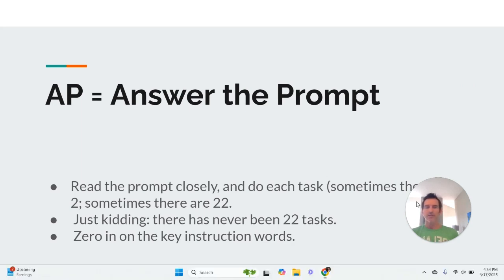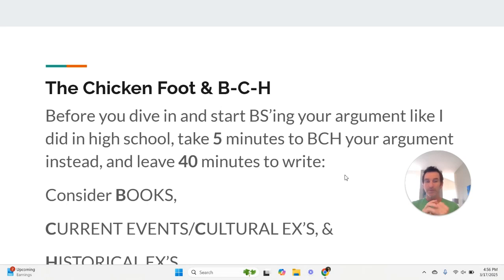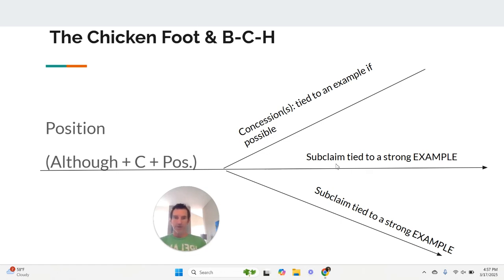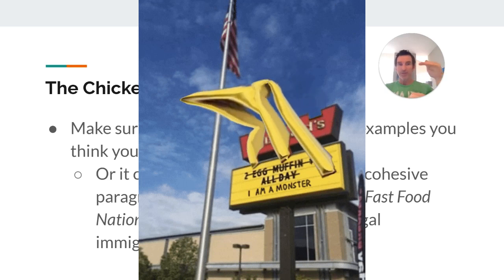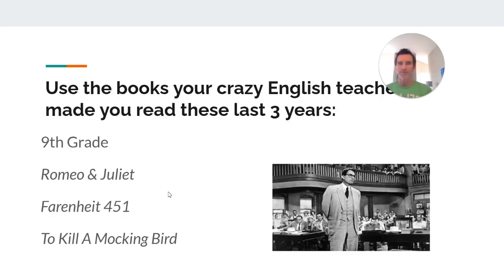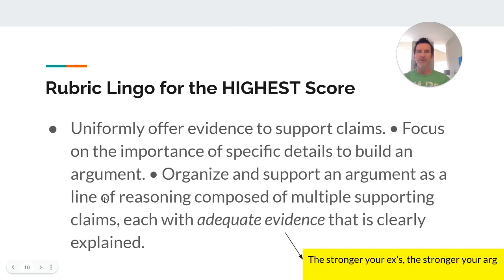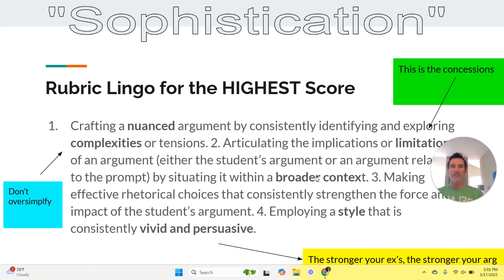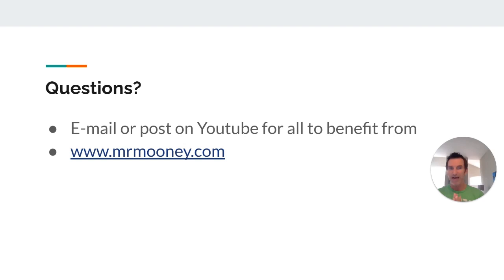Acing the Argument FRQ AP English Lang